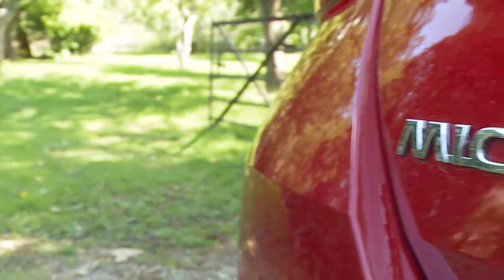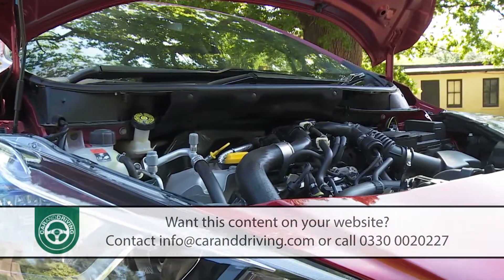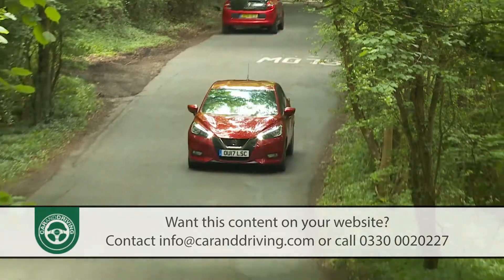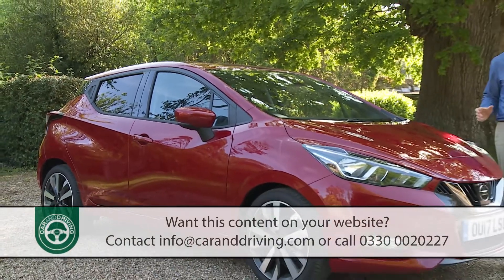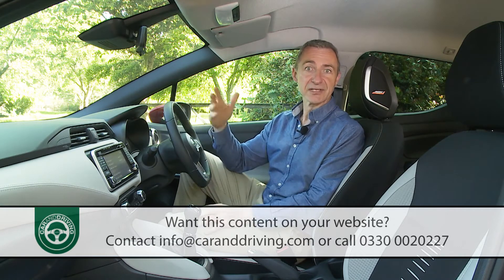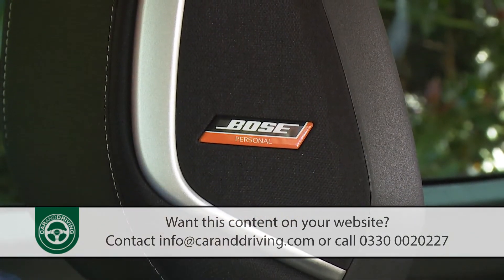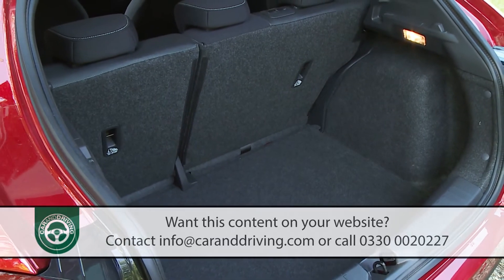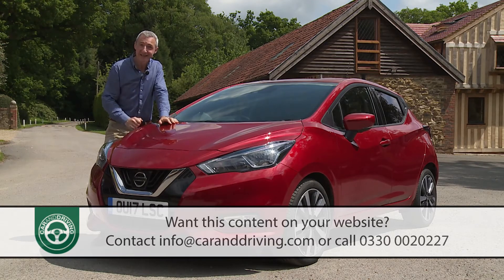NISSAN MICRA 2017 REVIEW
Lease A Car With LeaseLoco The little Micra is a very significant car in Nissan's history. Originally launched in the early Eighties, in second generation form it became the very first Japanese model to win the European Car of the Year award, the first Far Eastern supermini purpose-built for Western tastes. To make absolutely sure, Nissan decided to build the car in Britain and style the second and third generation models with a daring flair that perfectly suited a small car market becoming ever-more image-conscious. These were cars perfectly in tune with their times.

That was less the case though, with the fourth generation version, which arrived here at the very end of 2010. Out-sourced for build in India, this MK4 model was intended to be cheap as a result. The problem was that it rather felt it and as a result, sales were disappointing. The Micra should have been one of Nissan UK's top sellers. Instead, it lagged behind the company's niche Qashqai, Juke and Note models. But forget all of that now.